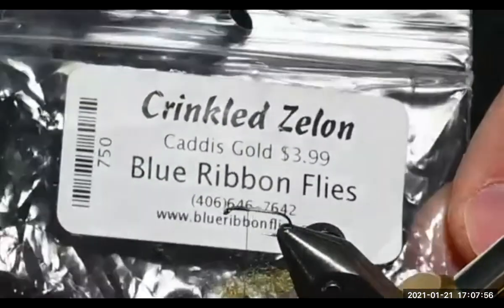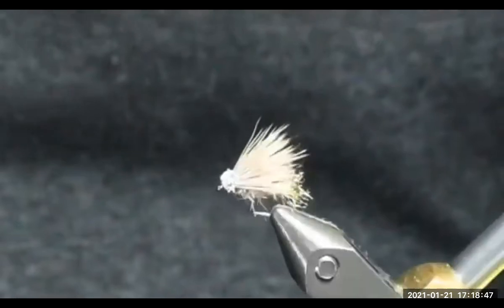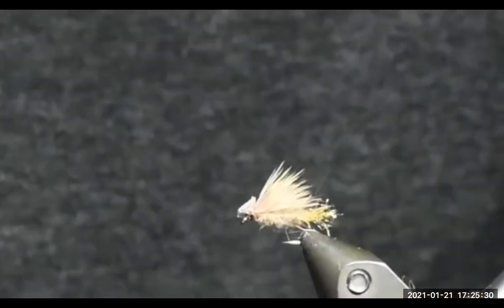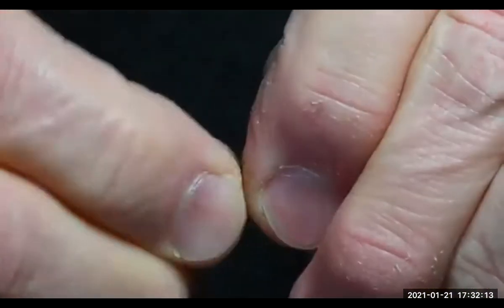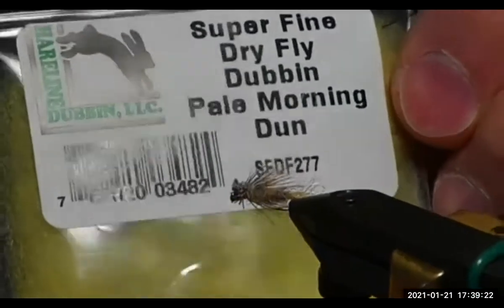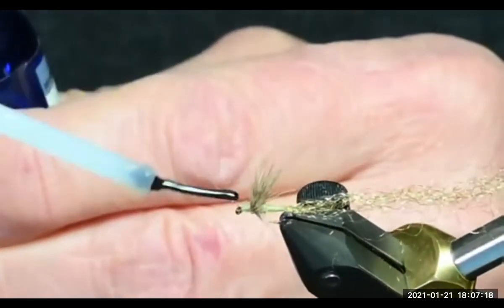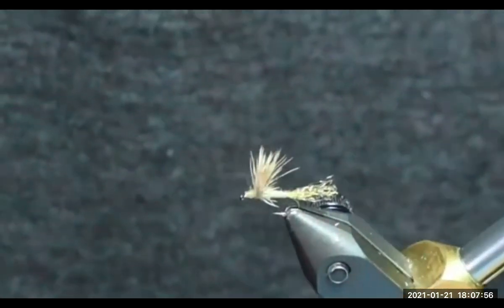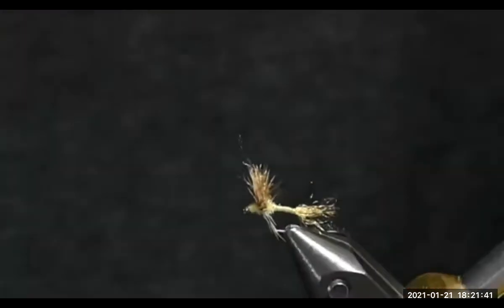COFTG Class #6 John Kreft - X Caddis & Sparkle Dun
John Kreft - Detailed instruction Step by Step how to tie his X Caddis & Sparkle Dun Patterns. Visit his website to learn more - RiverKeeper Flies